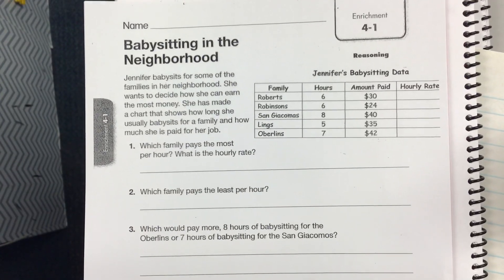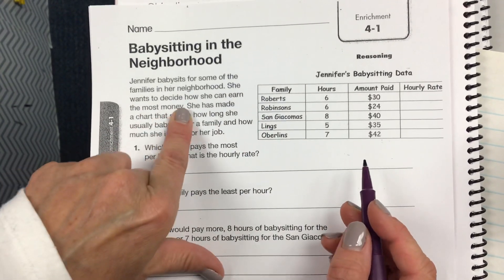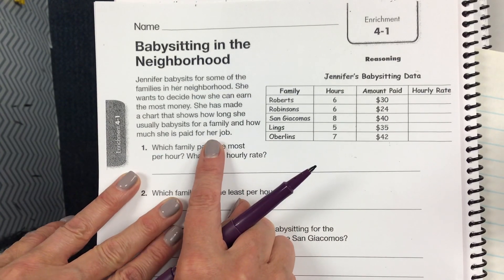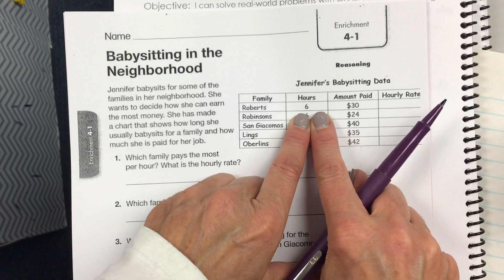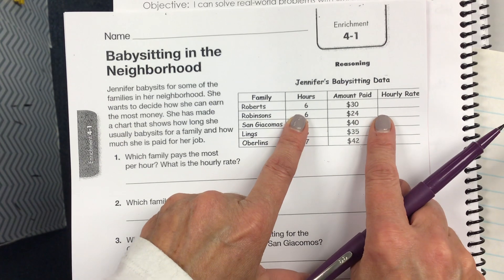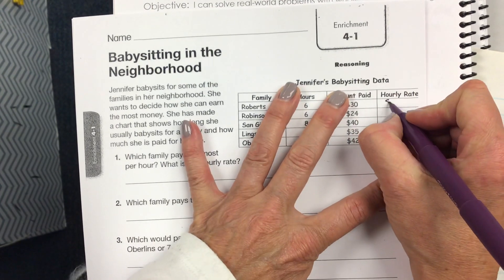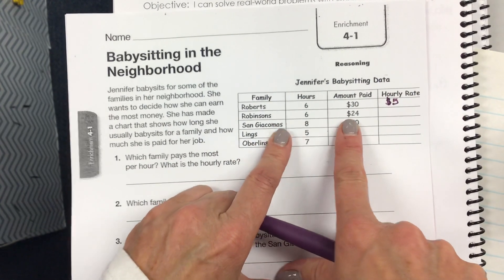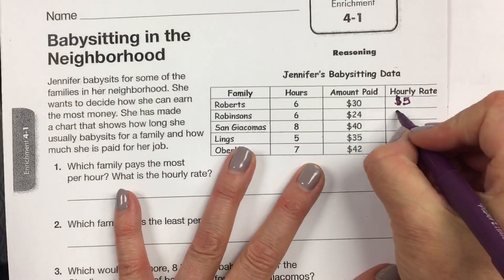Babysitting Around the Neighborhood